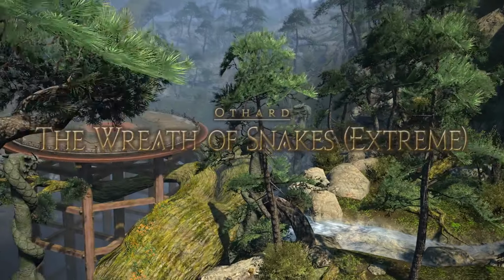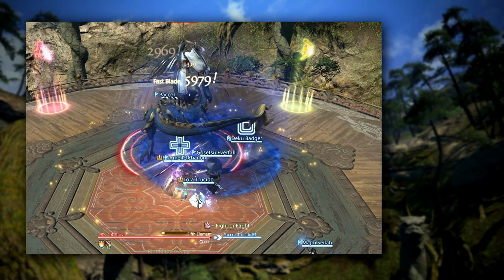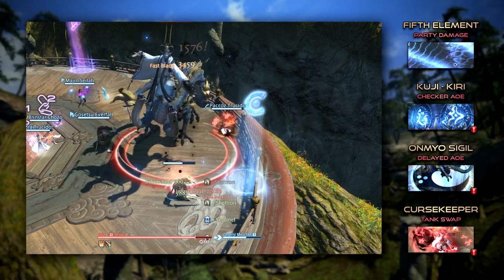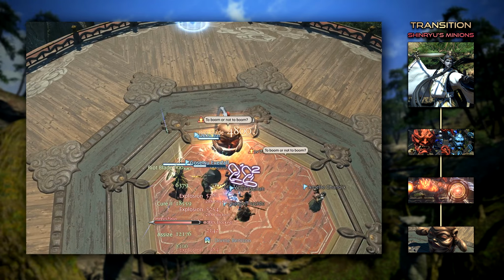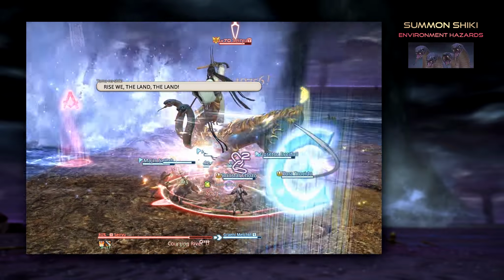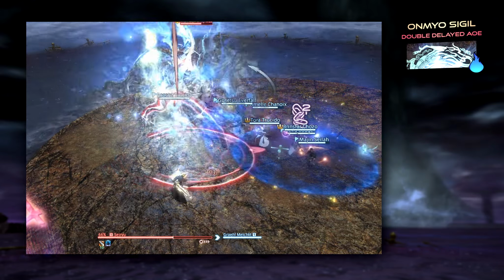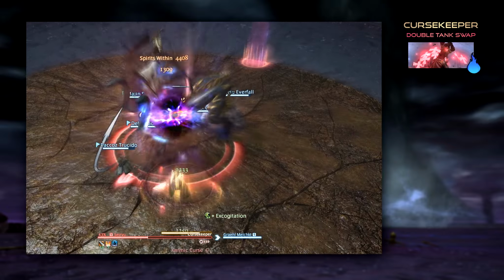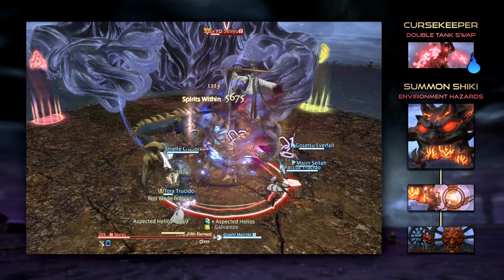Stormblood Primal Guide: Seiryu Extreme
Today we take on the challenge of quelling the primal rage of Seiryu in Wreath of Snakes (Extreme)!

Timestamps:
01:06 Phase 1
02:12 Transition
03:38 Phase 2

Keep an eye out for my Twitch!